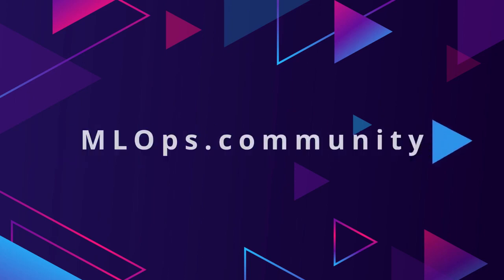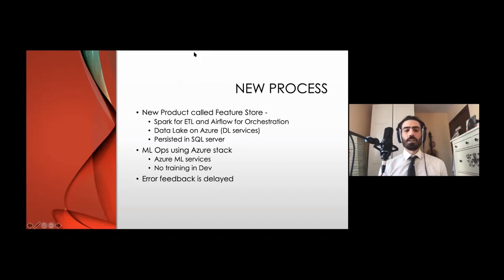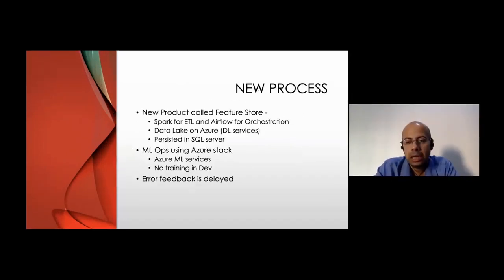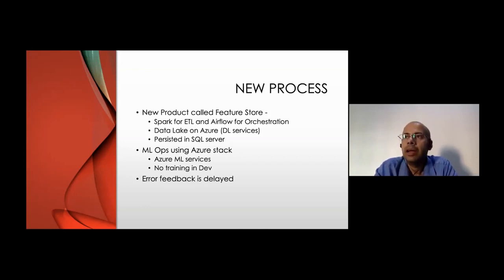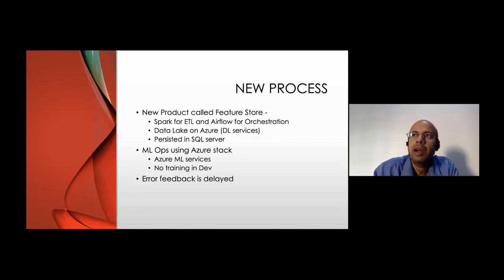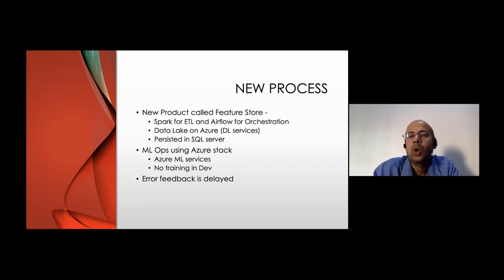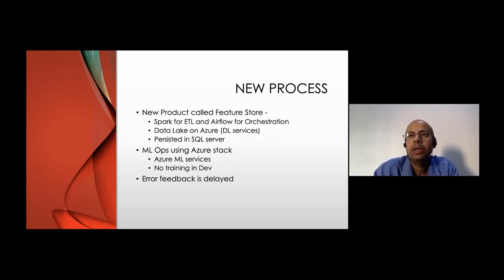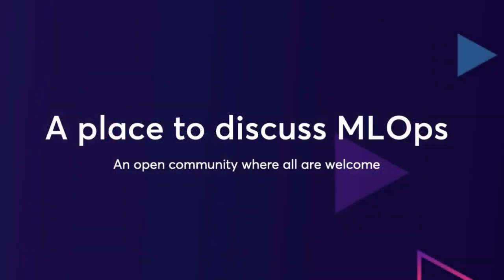Training ML models on live datasets in a GDPR world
MLOps community Meet up #10 Saurav Chakravorty sat down with us to talk about his vision of how MLOps reflect the old Indian story of blind men and an Elephant. As a lead data scientist at Brillo Saurav has built many MLOps pipelines and experienced using different ML platforms. He comes to talk with us about the difficulties of taking an ML platform from infancy to production and other key factors he has seen within the MLOps space. This is an excerpt from the complete meetup which you can find

Today data science is a field that is an aggregation of people from various backgrounds - econometrics, statistics, engineering, business analysts, and data engineers. Each of these groups has different expectations from a Machine Learning platforms. But, each group faces problems that have some common challenges - improving reproducibility, reducing technical debt, reducing the time to try new experiments. The challenge before any MLOps system is to create platforms and processes that address the needs of each of these groups.

Saurav is a tinkerer in the Machine Learning world with experience in the design and development of ML applications and processes.

In the past few years, he has been focused on improving the processes and tools around the Machine Learning teams. he explores the ideas of Auto ML, ML Ops, and model evaluation. He helps customers adopt and use the best tools and processes that allow them to scale their Data Science or Machine Learning tools. He has development experience in the open stack ML platforms and of late the managed ML services from Azure and AWS.

You can read his article about creating your own MLOps pipeline with open source tools